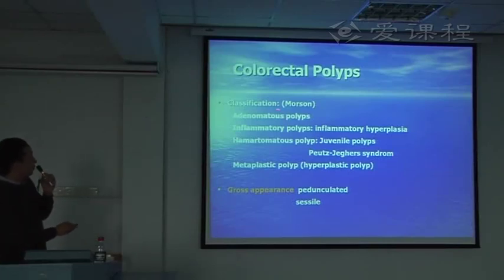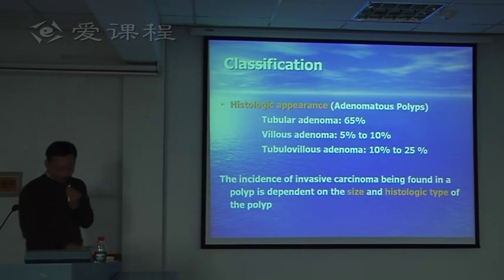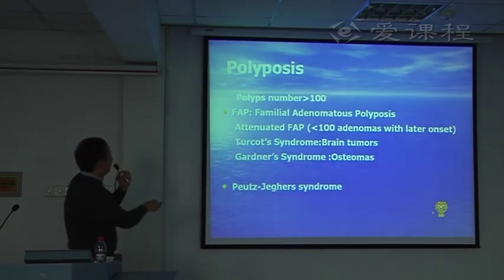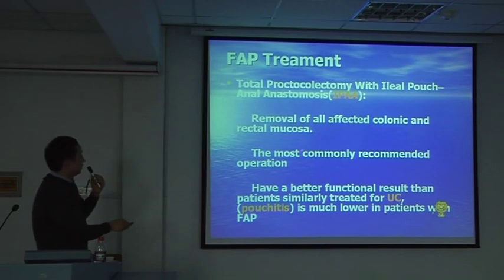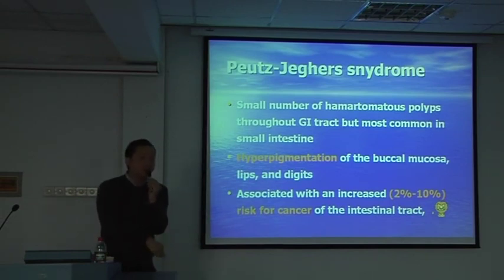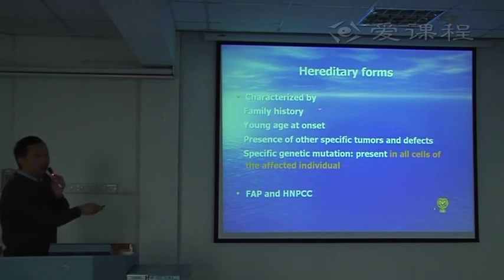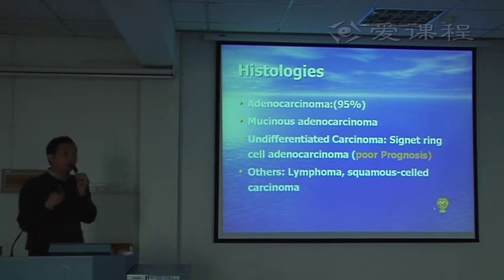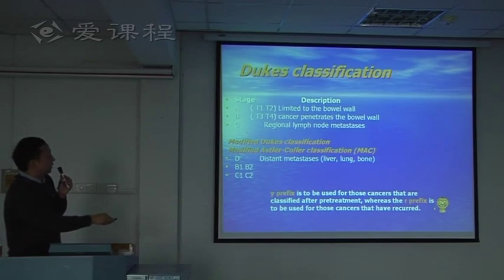62 教学录像 结、直肠疾病3 浙江大学 外科学